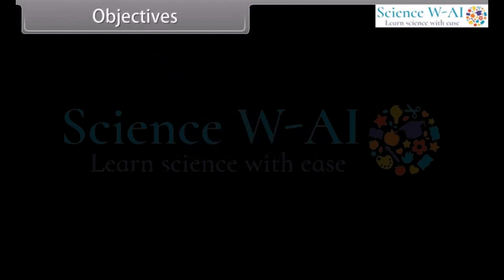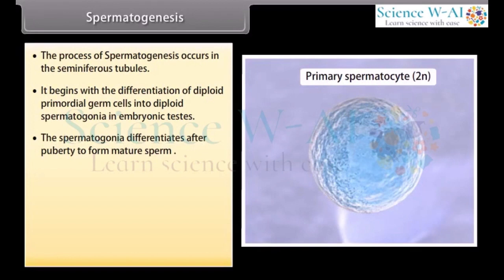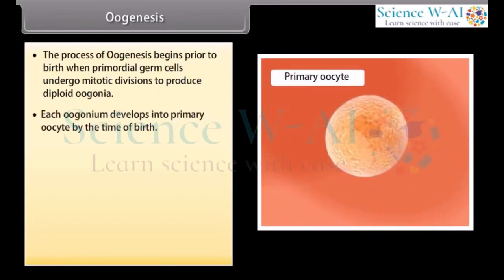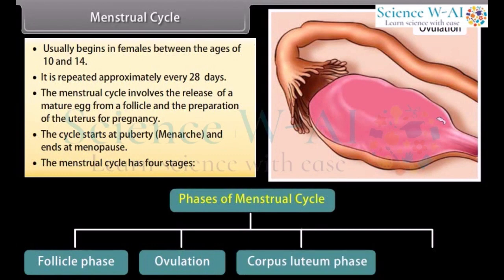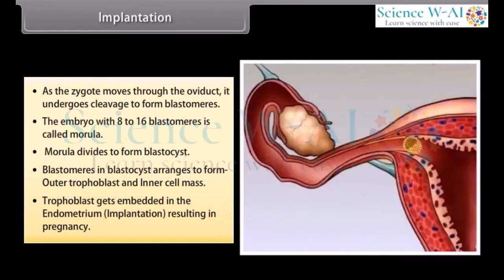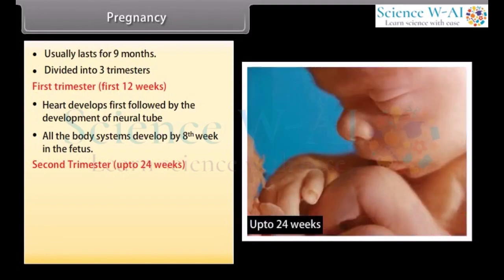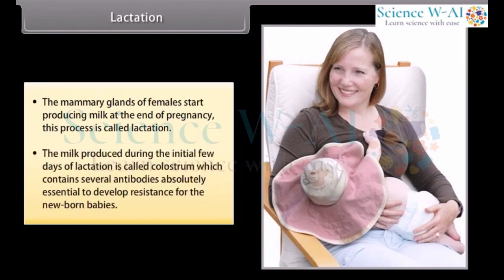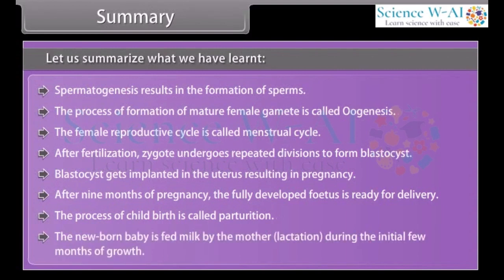HUMAN REPRODUCTION PART - 2 | Class12 | CBSE | Biology | science